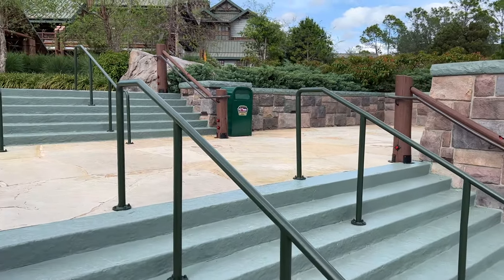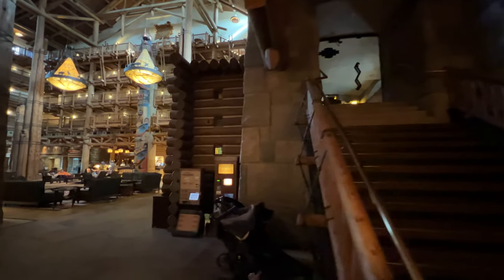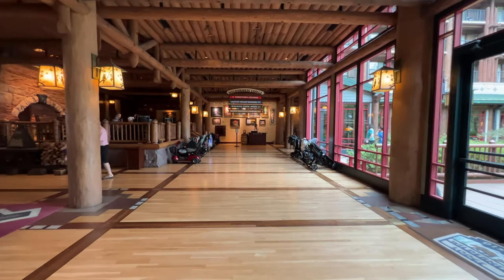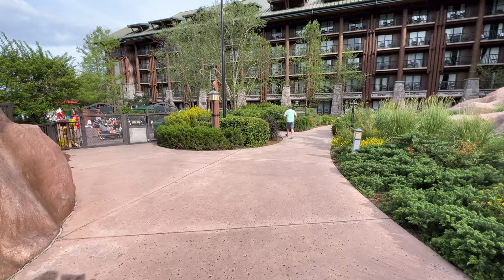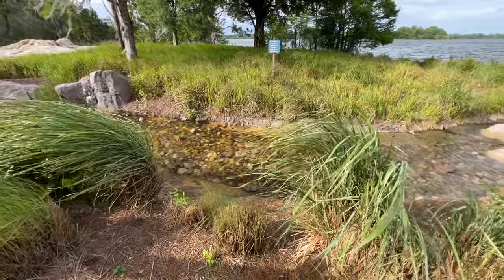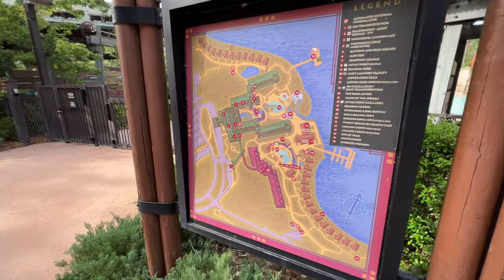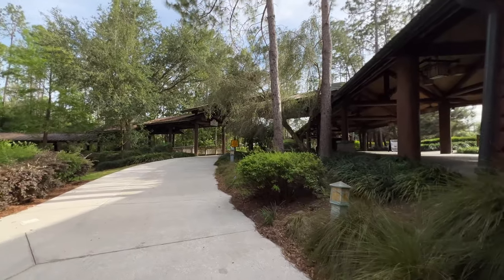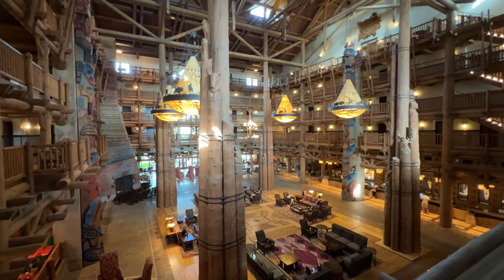Disney's Wilderness Lodge Tour | 4K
Disney's Wilderness Lodge is a Deluxe resort at Walt Disney World, located just a quick boat ride away from the Magic Kingdom! This resort features 2 pools, themed bars, several resturants and a relaxing feel for the whole family.

Thanks to:
claire stein
Jackie Greeley
Mary Weatherly
Greg B
Shelley Brown
Kristi Brown
Kate Scarabelli
Albert
Christina Wolf
JulieB
Amy Wong
Amber Higdon
ryan orest
Robert Peter
Kent Norton
Jeremy Rodriguez
Thomas Brady
Simcha BenYsrael
Kelly Wertz
Tannon Miller
Bob Toth
Rebekah Bell
Russell Boyce
Susan Green
Steph and Anthony
Donna Spensieri
Brandi Constantine
Dave Anderson
Alex Nuzzolo
Sharon Emerson
Mandy Forsythe
Jim Carson
Jonathan and Judy Cole
Brenda Whitehouse
Jake Ludwick
Jeff Cox
Kat MacLeod
Andrew Carr
Doris giles
Caity Giles
Anita Goode
Anita Hilton Cohen
Tawnya Mahaffey
Brunette Dookhie
Kendra Estep
M W
Kraig Hinken
Steve Corbett
Ben Naylor
Jennifer Kopf
Lisa & Bernie WINANS
Farrah Stoddard